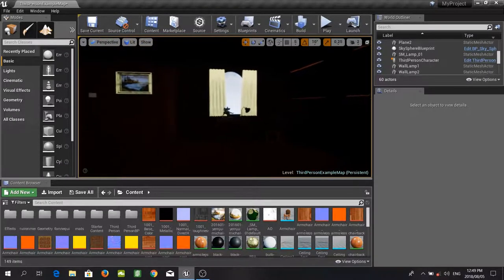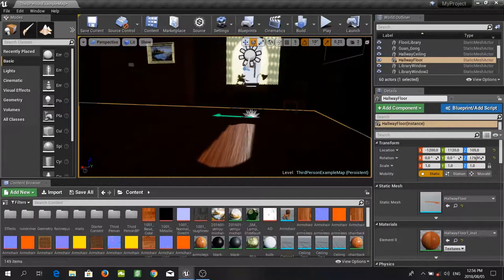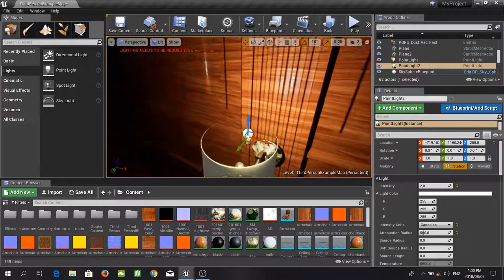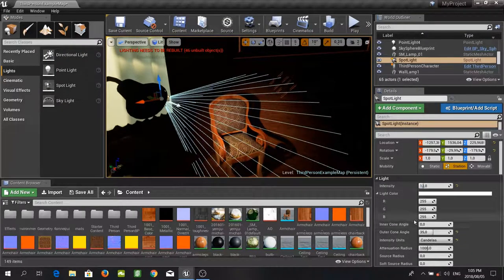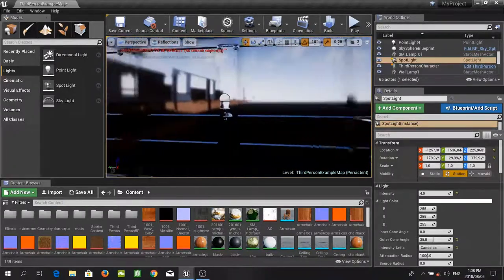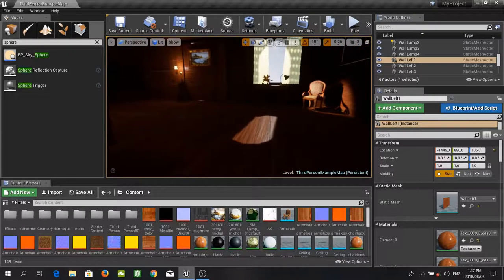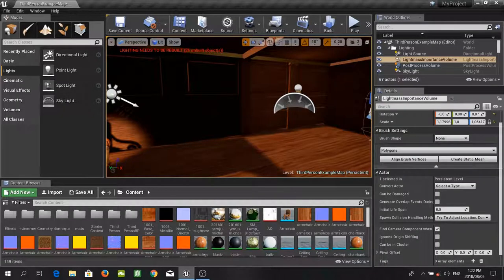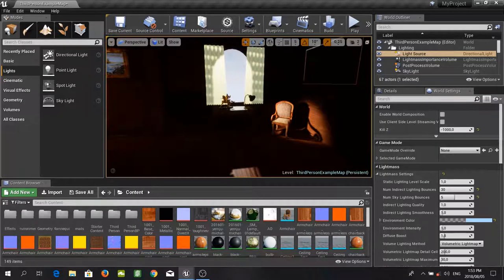Lighting Essentials In Unreal Engine | Eduonix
Lighting is an essential factor of any animation related creative. Especially with Unreal Engine, to build any attractive looking game you need to have an effectively lit setting. In this video, we will be learning how lighting can affect a gaming environment, and how you can use different lighting settings to showcase the perfect environment for your game!

In the last video, we talked about the basic fundamentals of UE4, would you like to check that out?